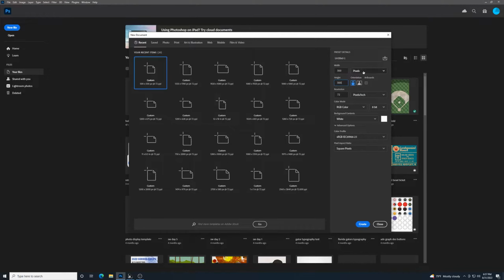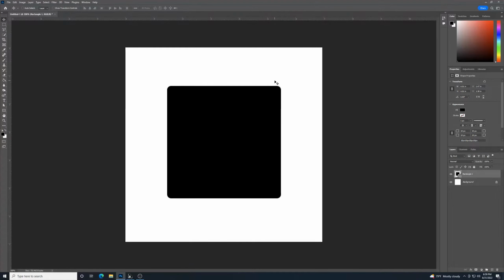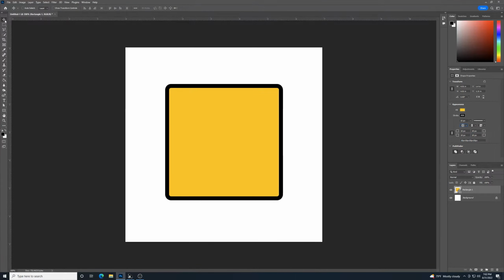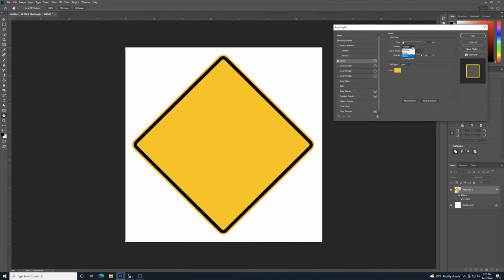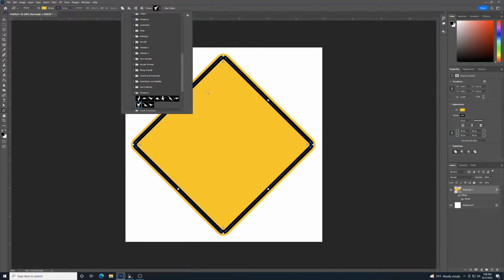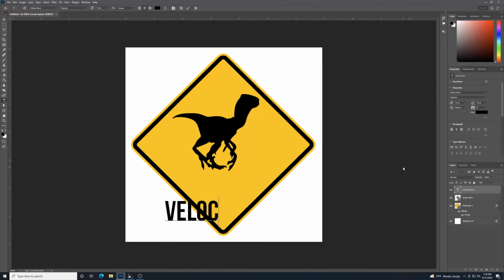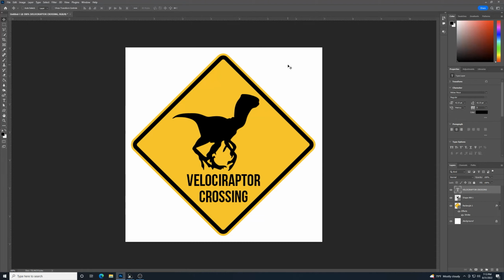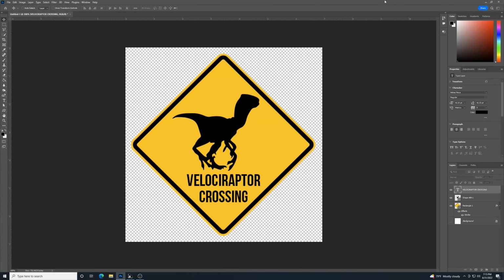Beginning Photoshop: How to make a dinosaur sign!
I introduce Adobe Photoshop with shapes and text to create a velociraptor crossing sign.